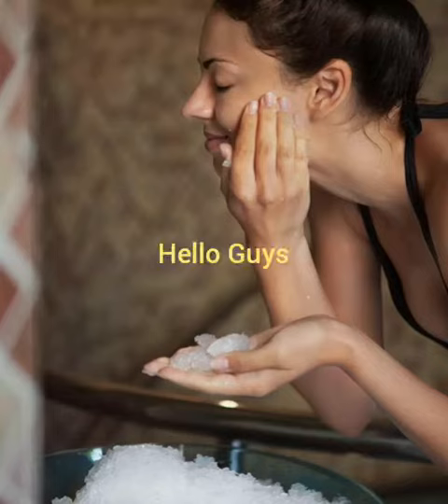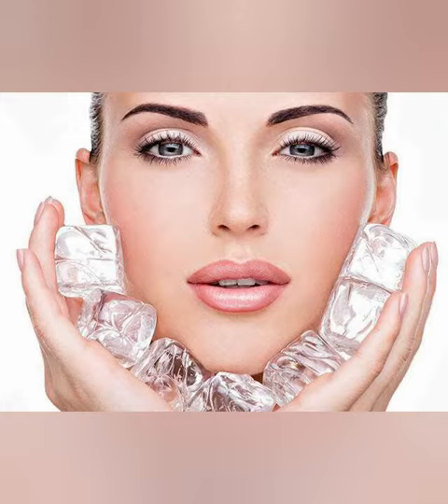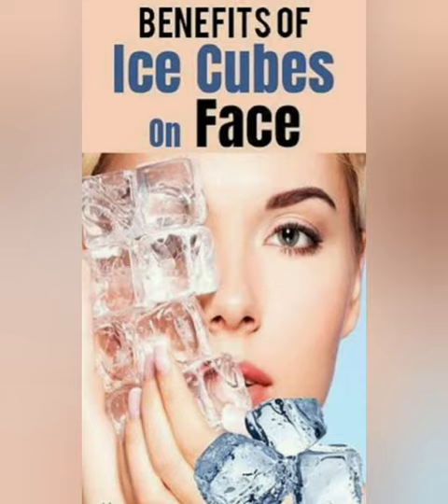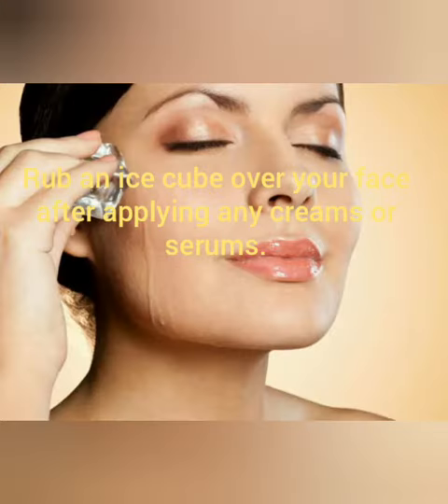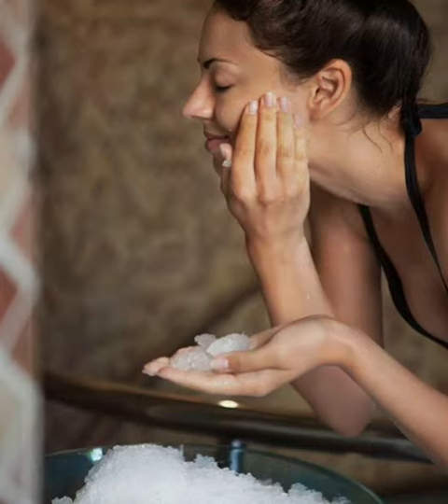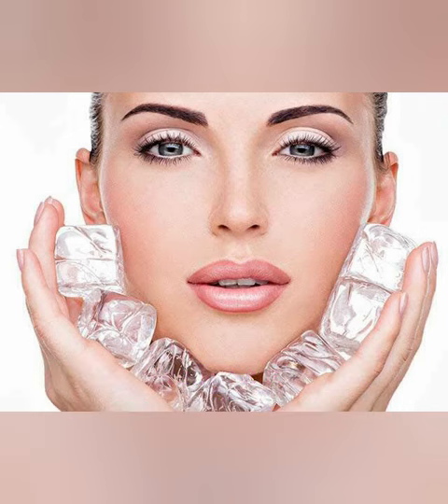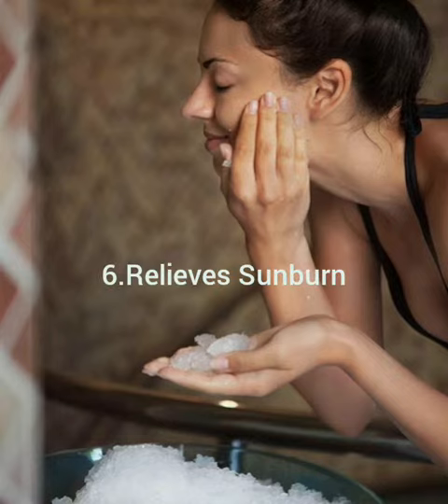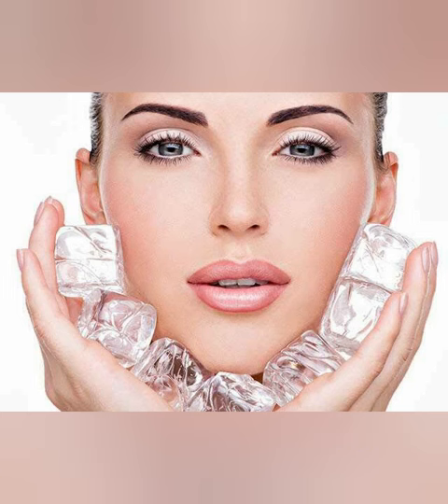Amazing and Unbelievable Benefits of Ice Facials at Home||Natural Home Remedy||EP:14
Welcome to LifeNest .
Ice  Facials has long been a secret to clear skin and a healthy-looking glow. Skin icing helps tighten and shrink enlarged pores by helping to unclog pores that can appear larger due to debris and excess sebum.
Ice can help reduce swelling and the redness of pimples. It also soothes irritated skin. Use ice cubes on blemishes at the first sign of a pimple to slow inflammation. It can help reduce the size and number of blemishes.